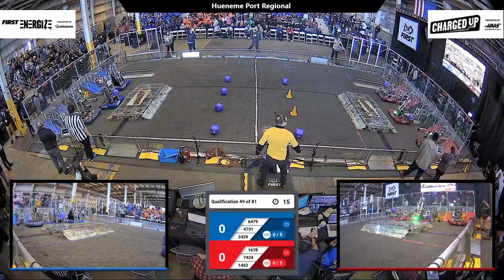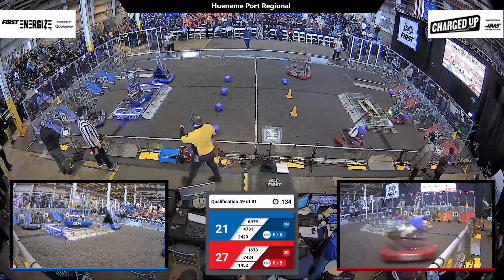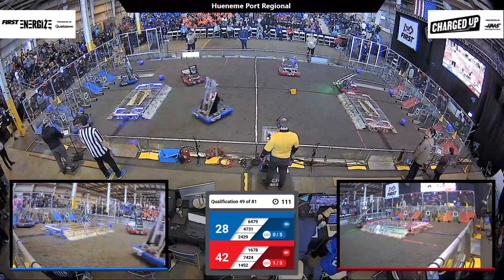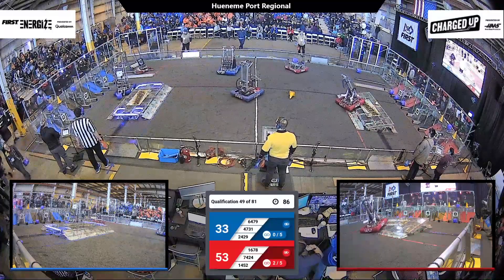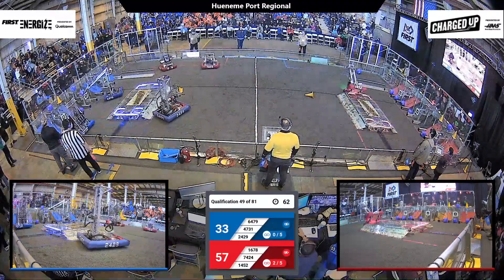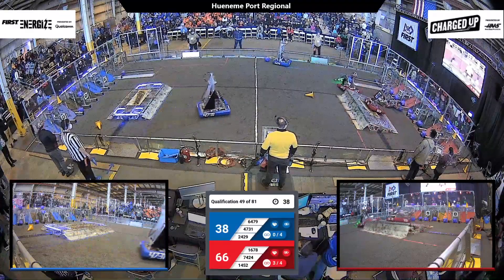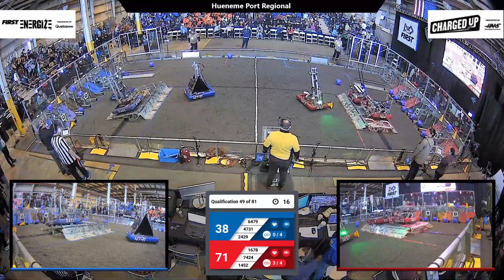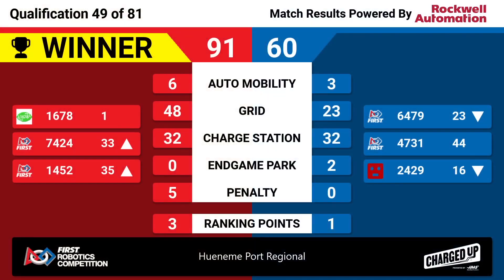Qualification 49 - 2023 Hueneme Port Regional